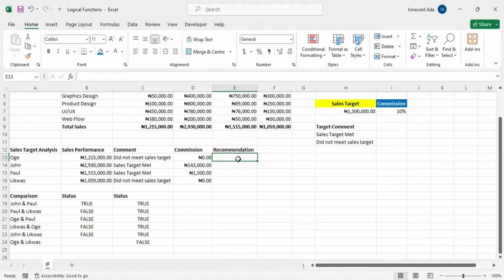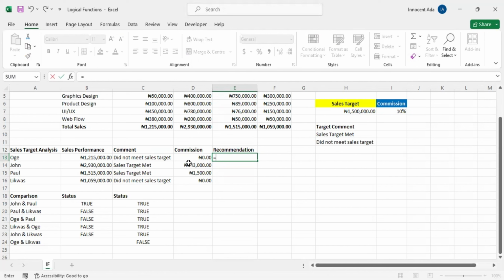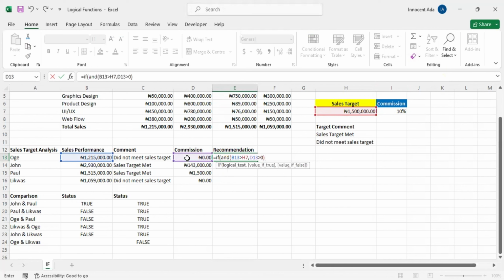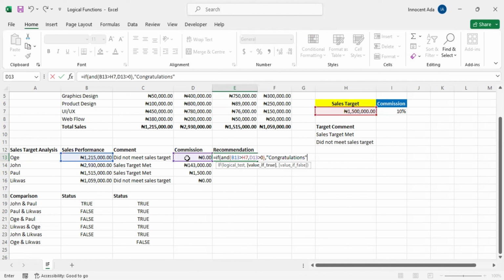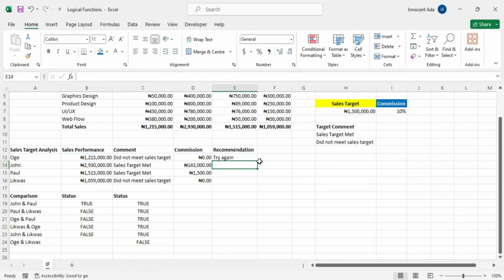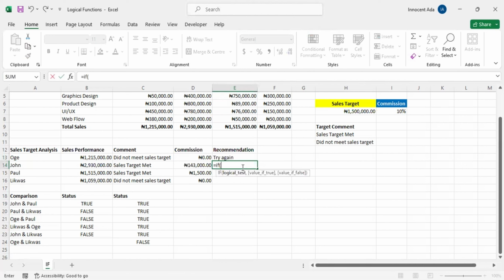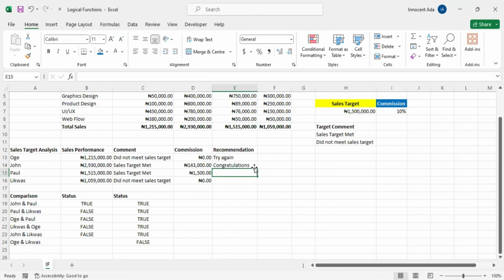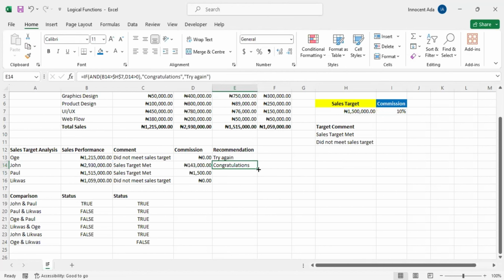2 4 5 1 Combining IF with AND function